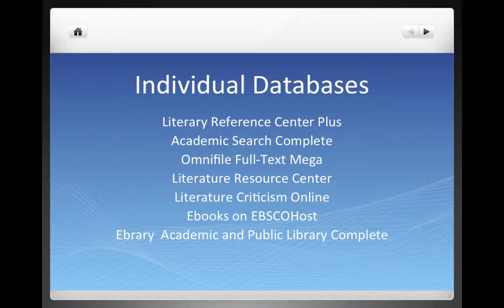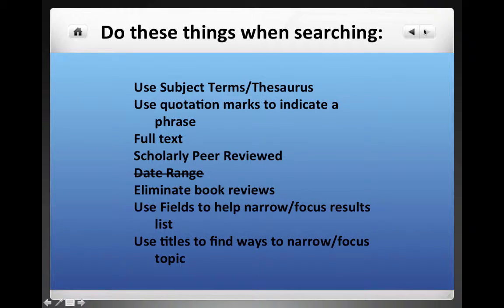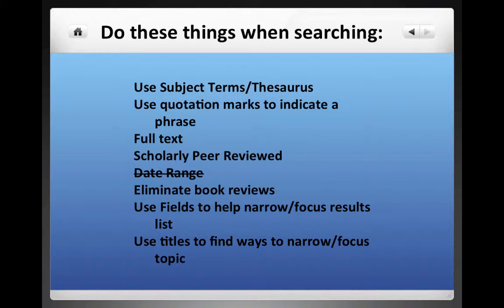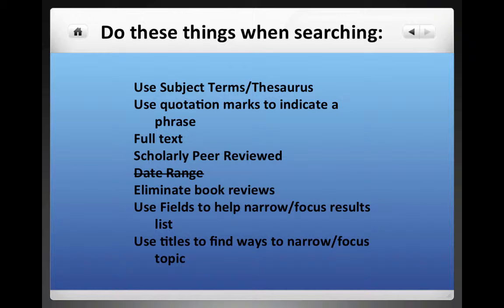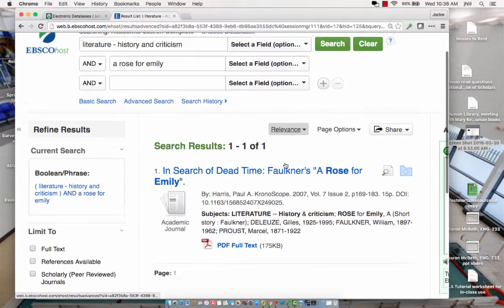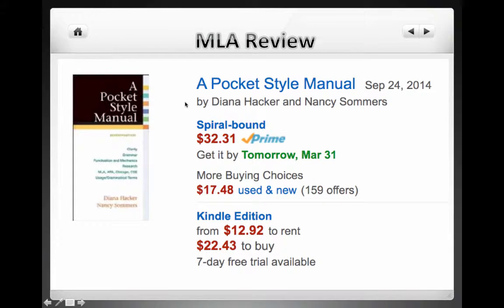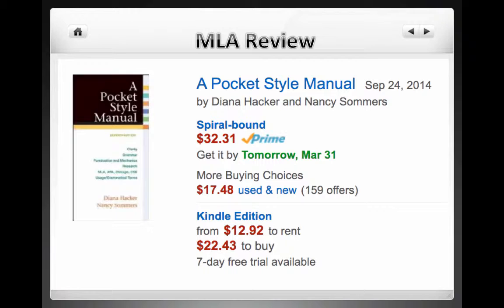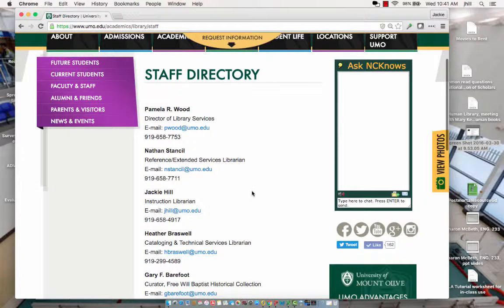Sharon McBeth's ENG 233 class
Table of Contents:

01:31 - Integrated Search
02:04 -